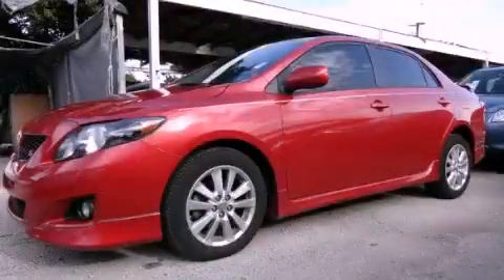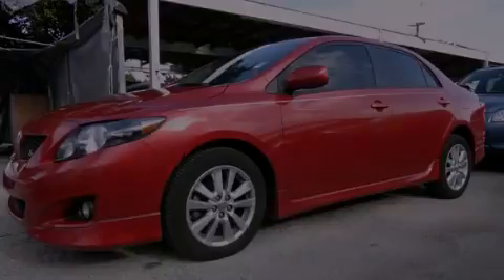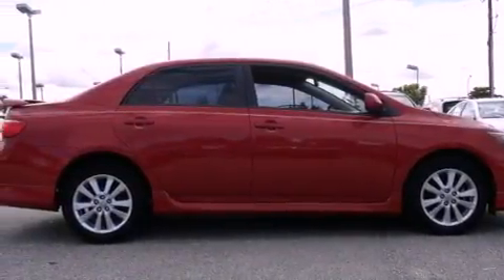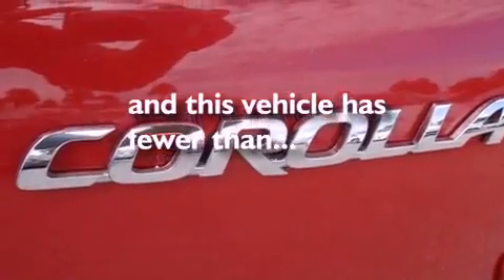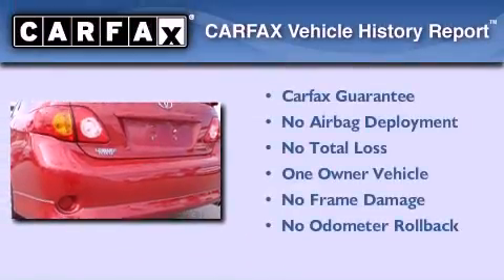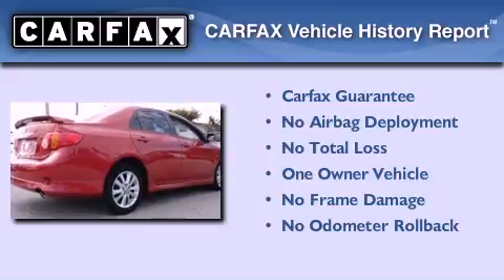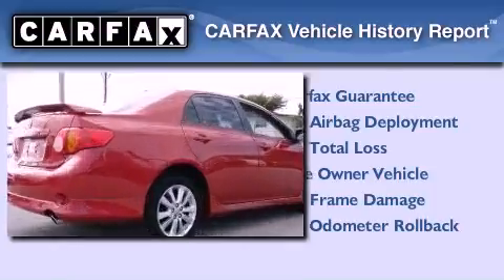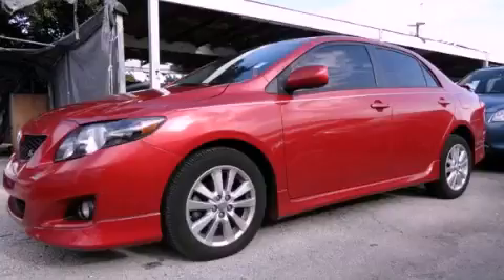Used 2010 Toyota Corolla Miami FL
Year : 2010
 Make : Toyota
 Model : Corolla
 Engine : dohc 16v vvt-i i-4
 Trans . : automatic
 Exterior : red
 Miles : 19,378
 Interior : red

 Lehman Mazda